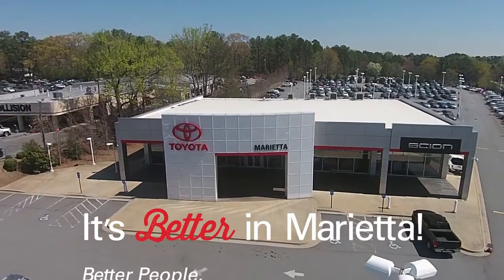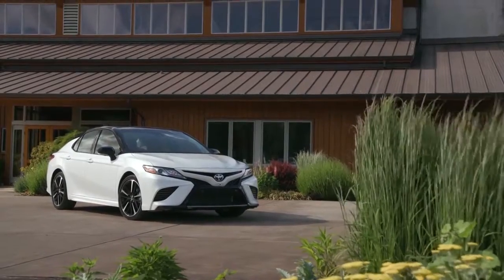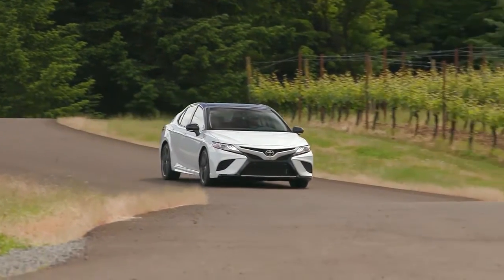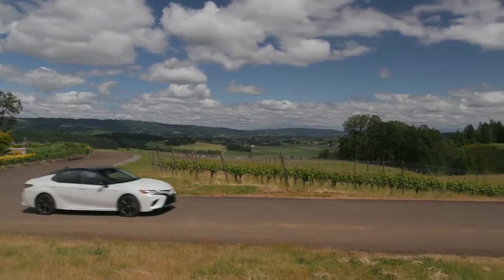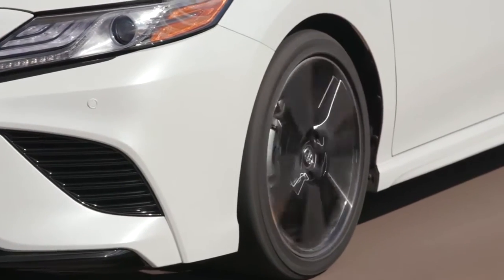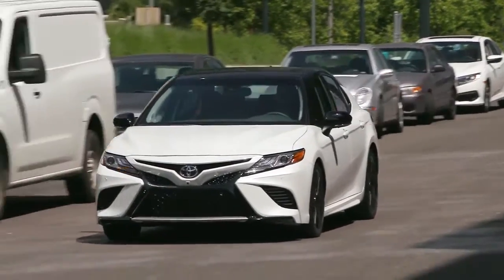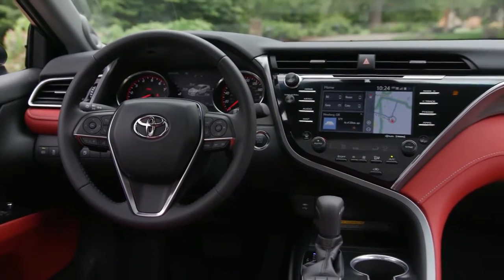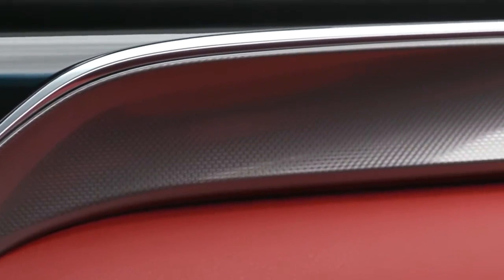2019 Toyota Camry dealer Kennesaw GA | 2019 Toyota Camry dealer Douglasville GA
to find out more information about our inventory!

2019 Toyota Camry

Looking for a new Toyota to suit your needs? Marietta Toyota located near Sandy Springs  GA is the place to go! We have a wide range of new and used Toyota's waiting to be driven today. Our exceptional staff will do anything to assist you in getting in a new Toyota quick and easy as possible. Give us a chance to provide you with the excellence and efficiency you deserve. If you are in or around Sandy Springs  GA stop by Marietta Toyota today and see how we will earn your trust and business for your next Toyota in the area!